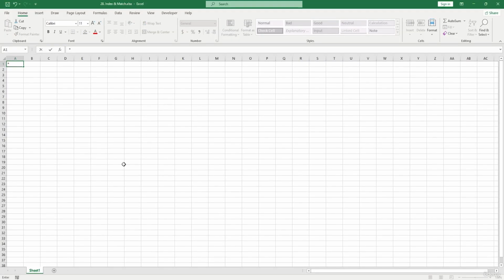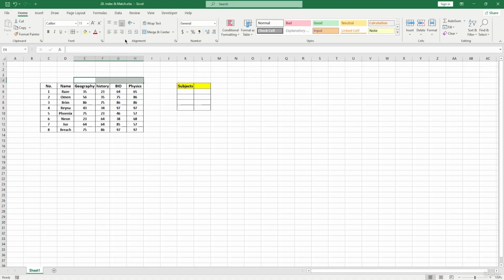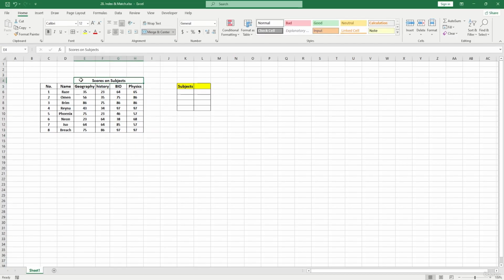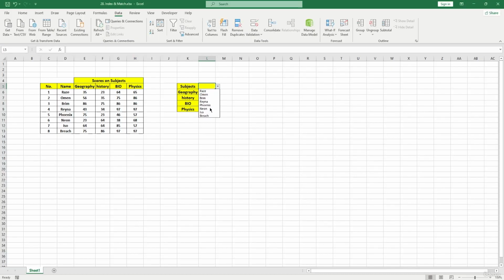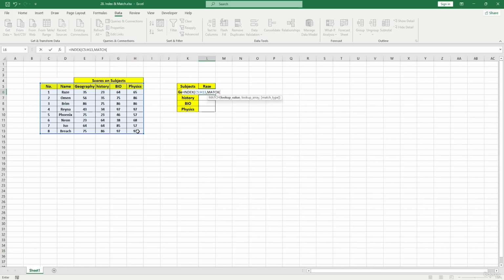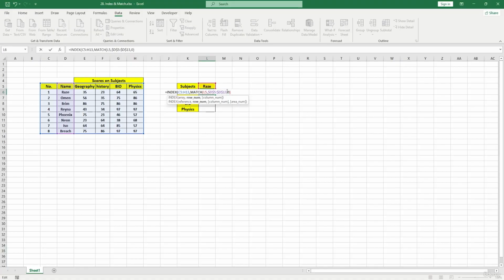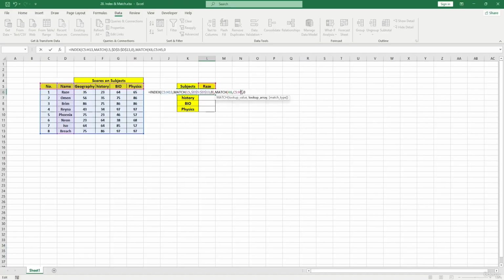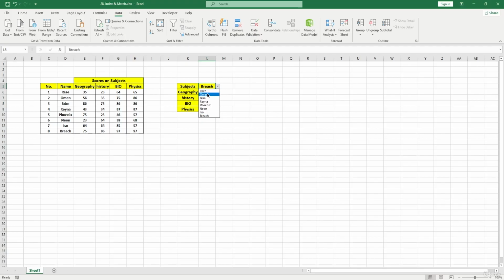CHAPTER-30 Index Match Function in Excel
🔍 Mastering INDEX MATCH in Excel | Powerful Lookup Alternative to VLOOKUP
Welcome to our Excel tutorial! In this video, you'll learn how to use the INDEX MATCH function — a dynamic and flexible alternative to VLOOKUP. Whether you're a beginner or looking to level up your spreadsheet skills, this guide will help you understand:
✅ What INDEX and MATCH functions do
✅ How to combine them for powerful lookups
✅ Tips for improving performance and accuracy
📌 Why use INDEX MATCH instead of VLOOKUP?

Works with data to the left of the lookup column
More efficient with large datasets
Easier to maintain and update

💡 Bonus: We’ll also show you how to use INDEX MATCH for two-way lookups and approximate matches!